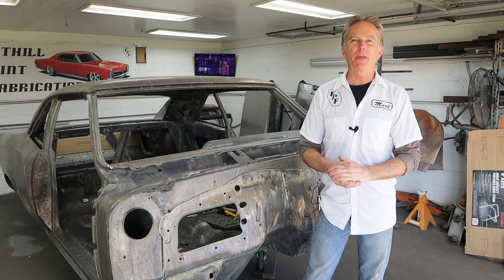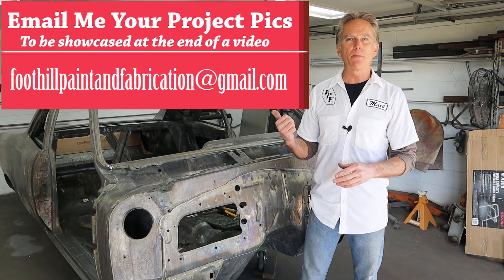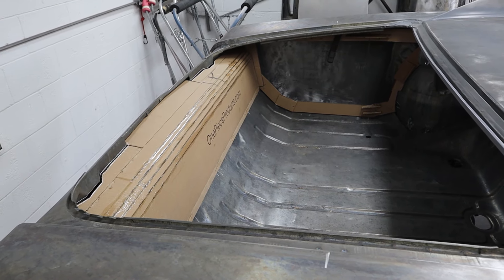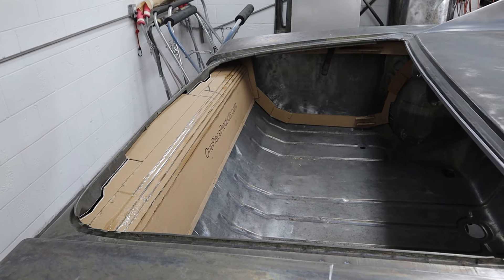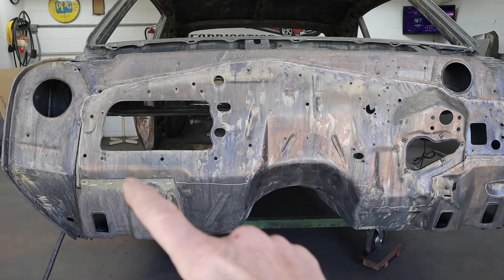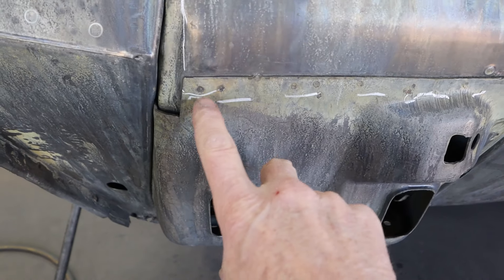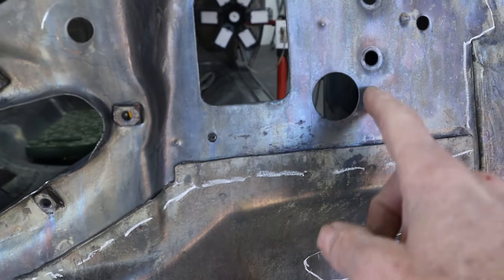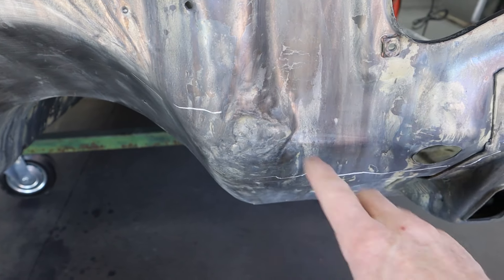Smoothing the Firewall - Getting Started GTO RestoMod (Ep 38)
Today we get a good start on smoothing Ruby's firewall.  We will be cutting much of the existing sheet metal off, making a pattern and then cutting some 16 gauge cold rolled sheet metal to fit.